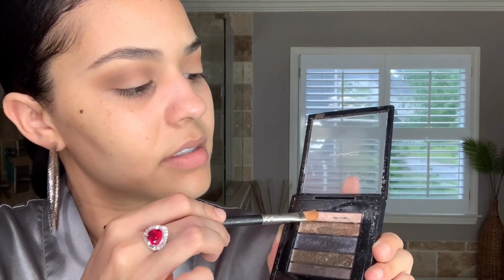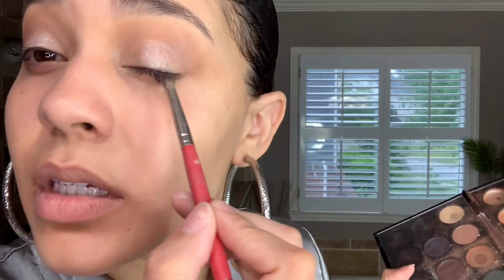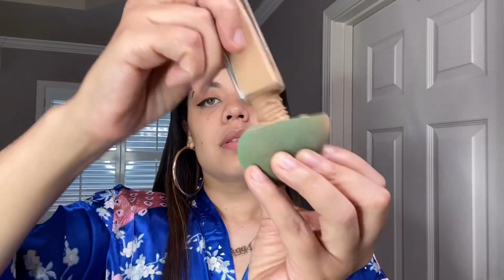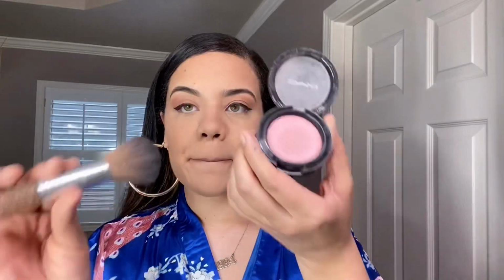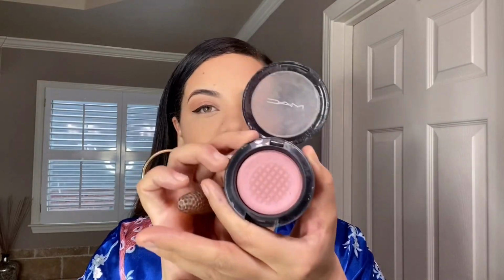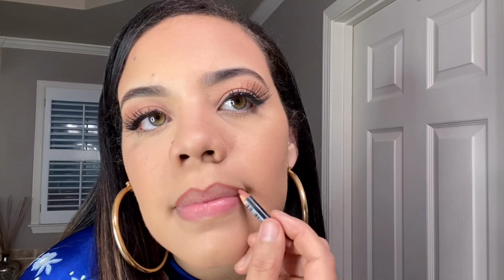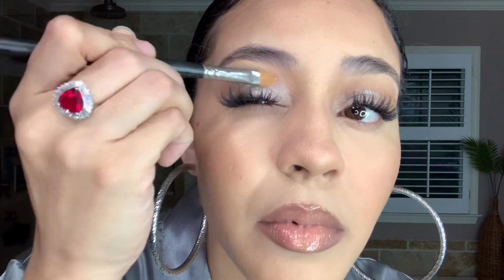VOGUE Beauty Essentials Inspired Makeup (Sister Edition)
Jade & Kendall share their beauty essentials for an everyday makeup look!